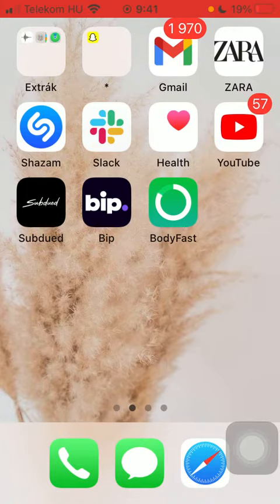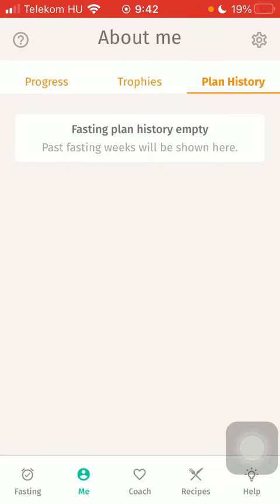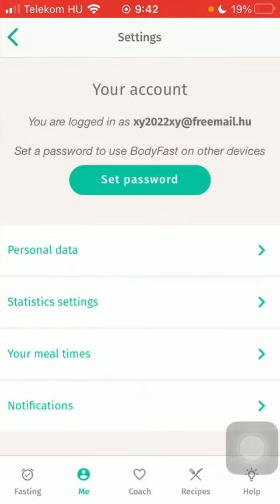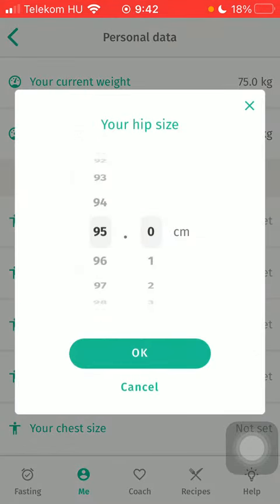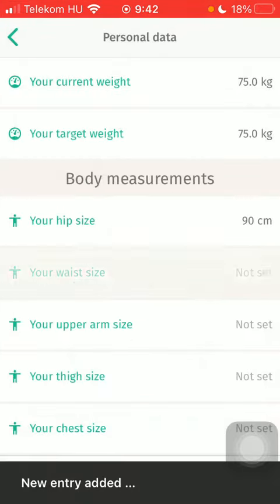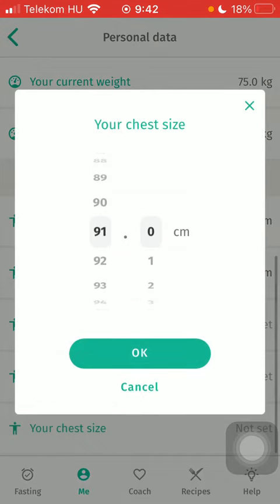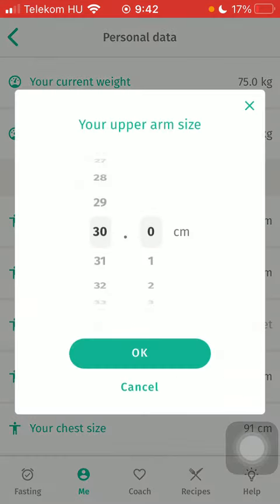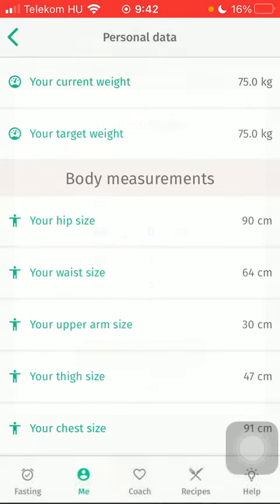How to add body measurement information to BodyFast?